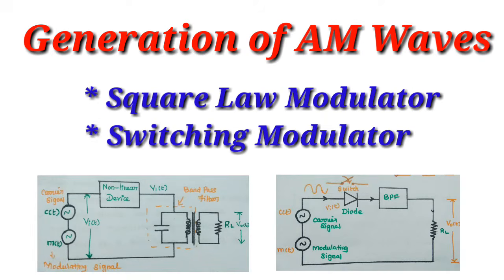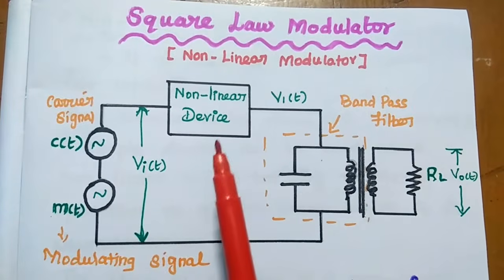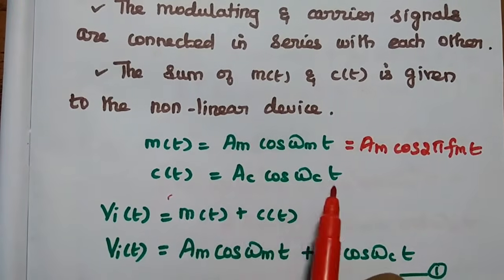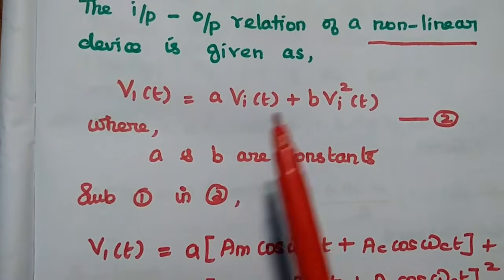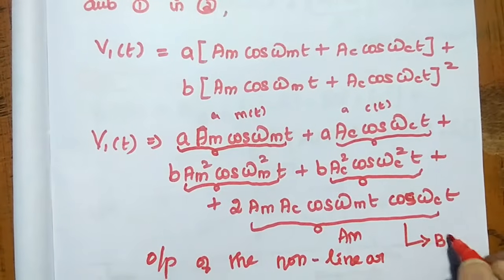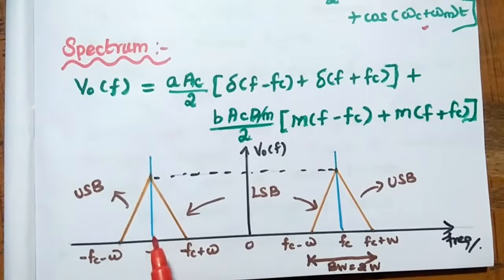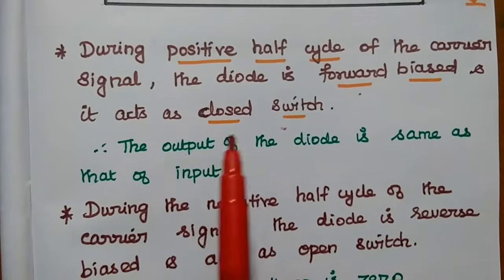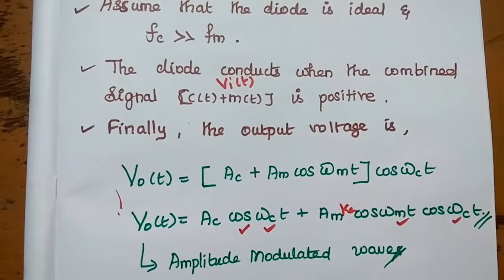Generation of AM Waves - Square Law Modulator - Switching Modulator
In this video lecture, the following topixs are covered

Generation of AM waves:
 - Types of Amplitude Modulators
 - Non-Linear Modulator
         * Square Law Modulator
 - Linear Modulator
         * Switching Modulator
  - Operations